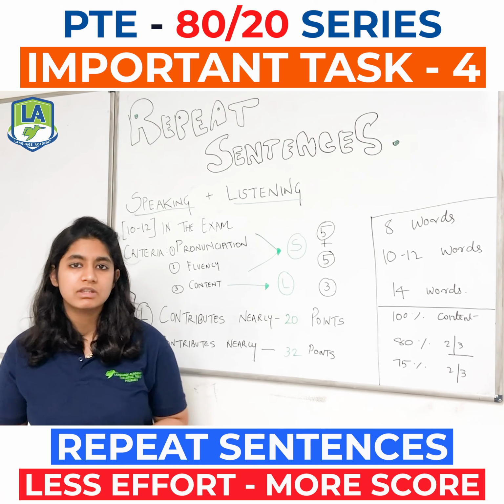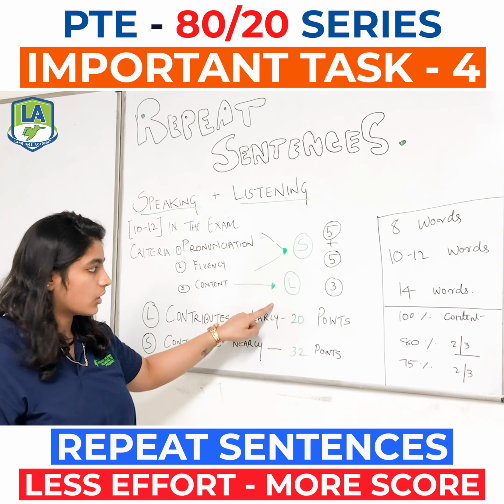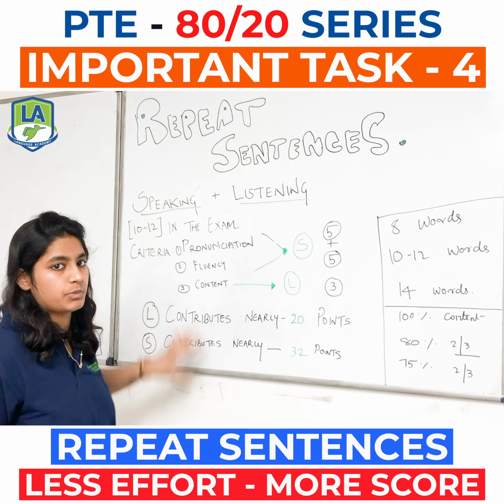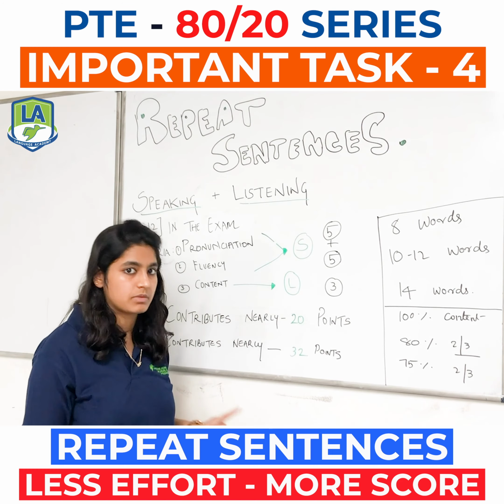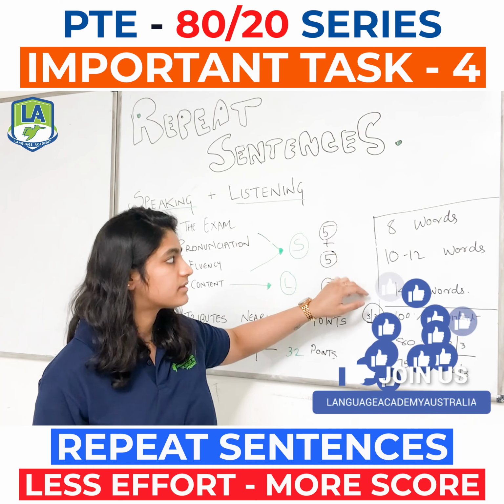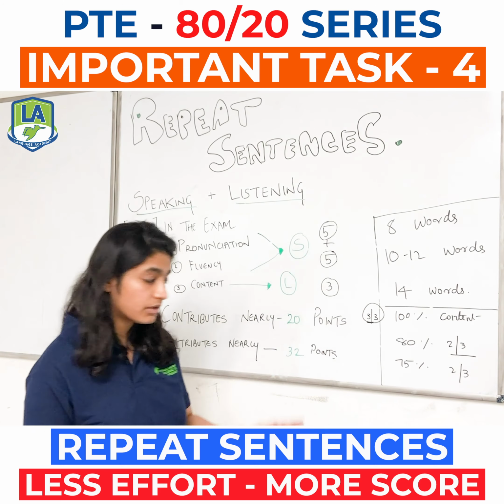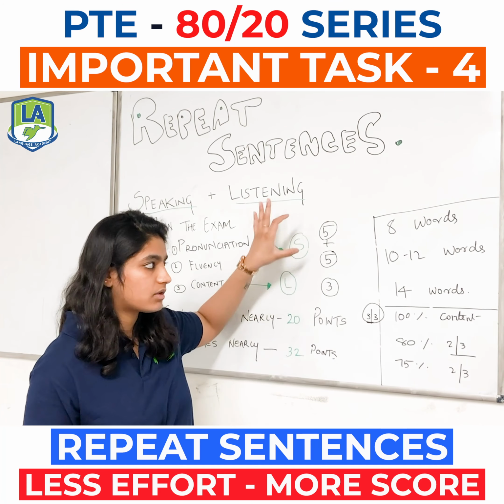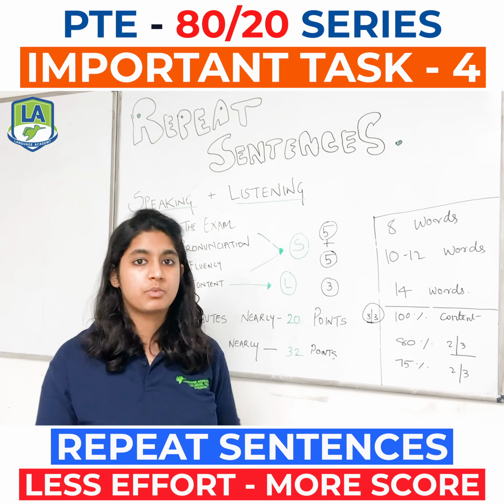PTE 80-20 Series | Part 4 - Repeat Sentences | Tips and Strategies | Language Academy PTE Experts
𝗣𝗧𝗘 - 𝟴𝟬/𝟮𝟬 𝗦𝗘𝗥𝗜𝗘𝗦 𝗣𝗮𝗿𝘁 𝟰 - 𝗥𝗲𝗽𝗲𝗮𝘁 𝗦𝗲𝗻𝘁𝗲𝗻𝗰𝗲𝘀 𝗧𝗶𝗽𝘀 𝗮𝗻𝗱 𝗦𝘁𝗿𝗮𝘁𝗲𝗴𝗶𝗲𝘀 𝗳𝗿𝗼𝗺 𝗼𝘂𝗿 𝗣𝗧𝗘 𝗘𝘅𝗽𝗲𝗿𝘁𝘀 𝗦𝗮𝗺𝗲𝗲𝗿𝗮 𝗮𝗻𝗱 𝗣𝗼𝗼𝗷𝗮 𝗟𝗮𝗻𝗴𝘂𝗮𝗴𝗲 𝗔𝗰𝗮𝗱𝗲𝗺𝘆✅

In this video series, you will come to know about the Importance of Repeat Sentences in your PTE Exam and its contribution to other modules. You will also see how to attempt Repeat Sentences in an Easy way. You will be knowing various techniques, which will help you to get your desired score in quick time.👍

We will be covering the following tasks:
✅ Summarise Spoken Text
✅ Write From Dictation
✅ Repeat Sentence
✅ Retell Lecture
✅ Highlight Incorrect Words
✅ Listening Fill in the Blanks
✅ Summarise Written Text

Please watch the video till the end for more information on this.

If you have any query regarding any module in PTE, please write that in comment section and we will try our best to help you out.